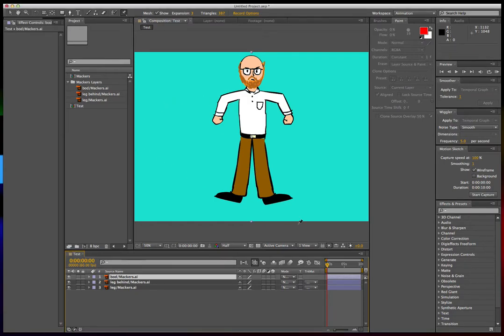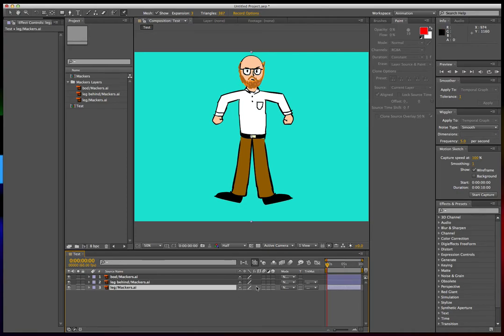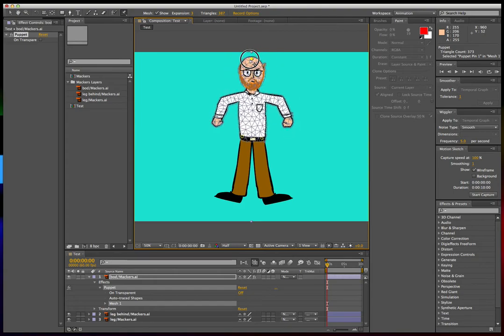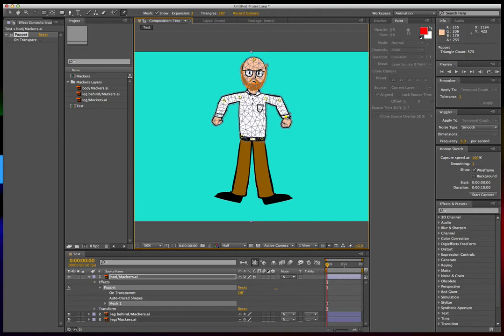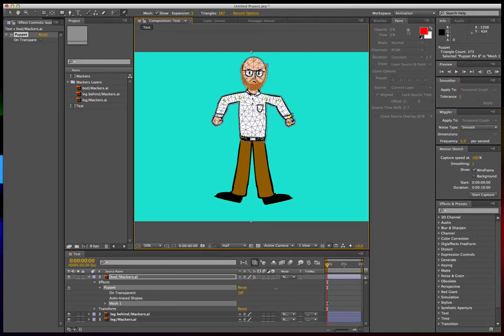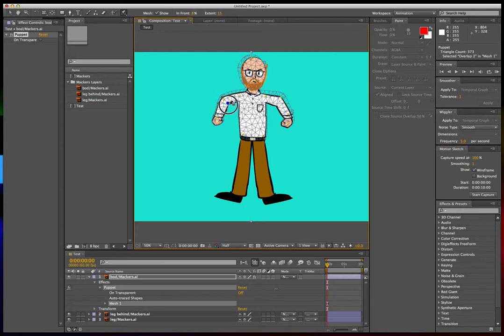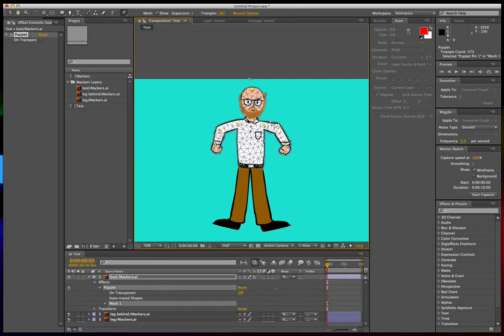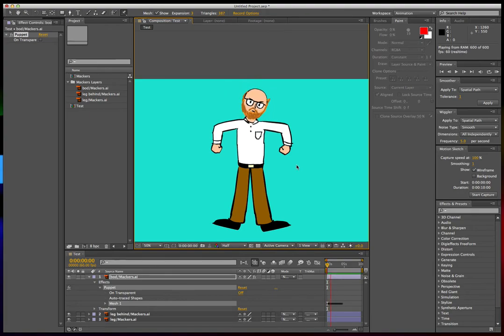How to use the Puppet Tool in After Effects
A tutorial by Alexis Banda.